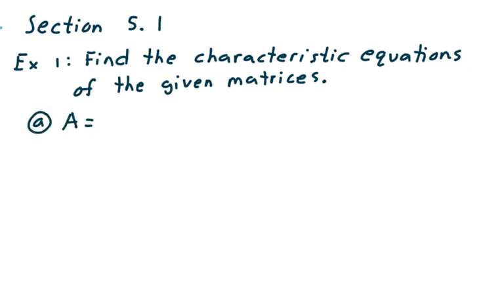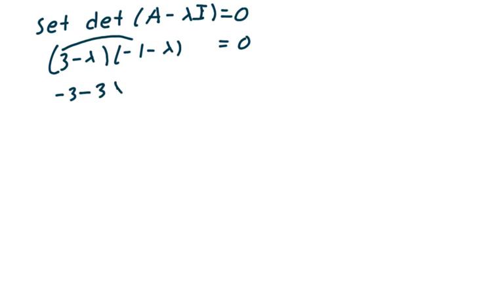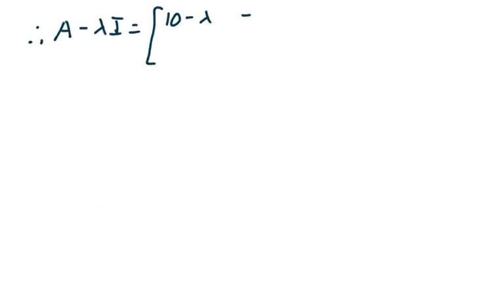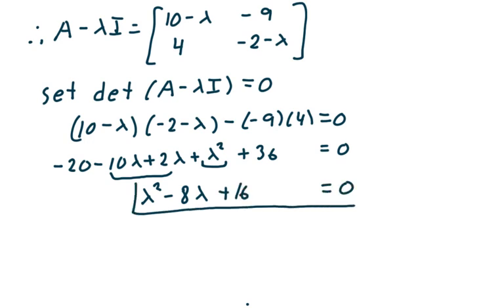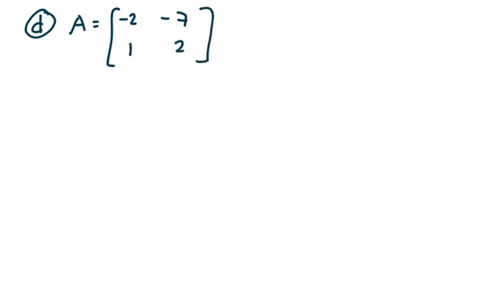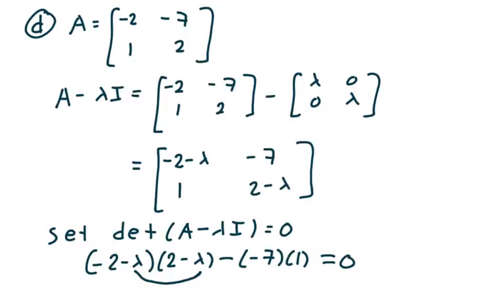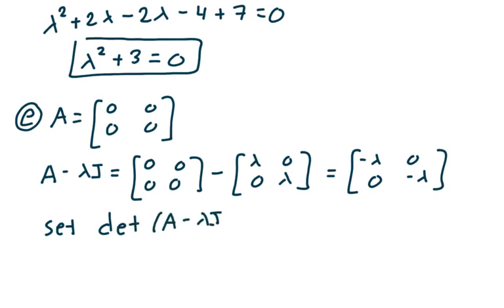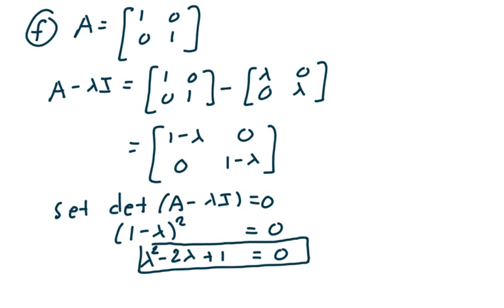Linear Algebra, Section 5.1, find characteristic equation, 6 examples